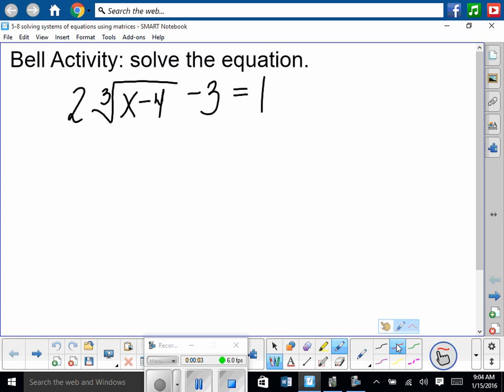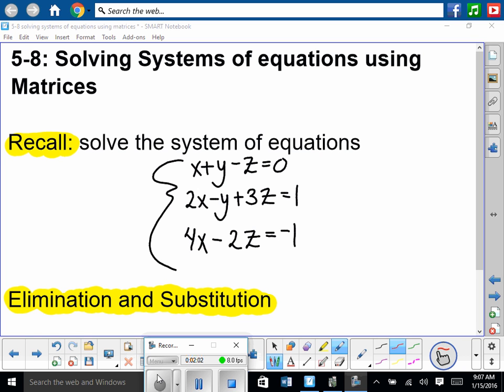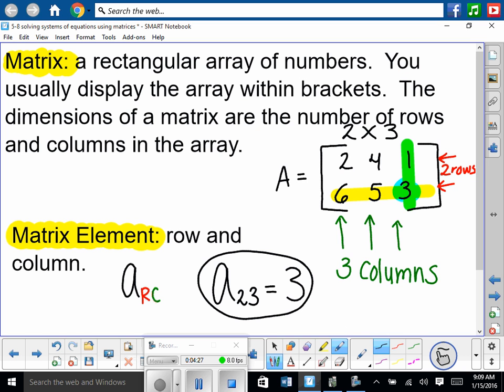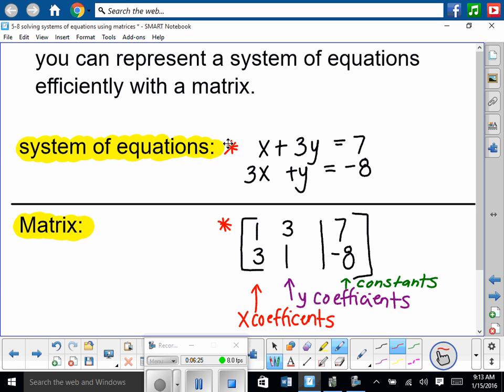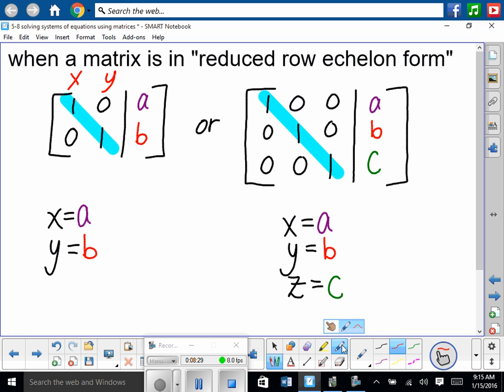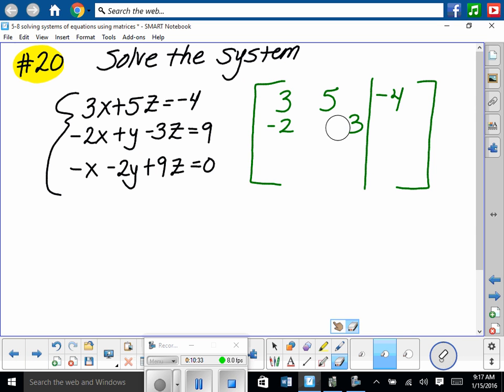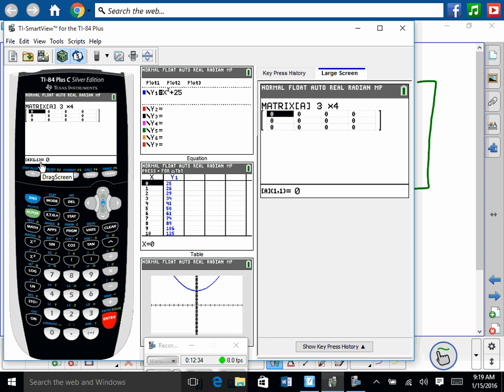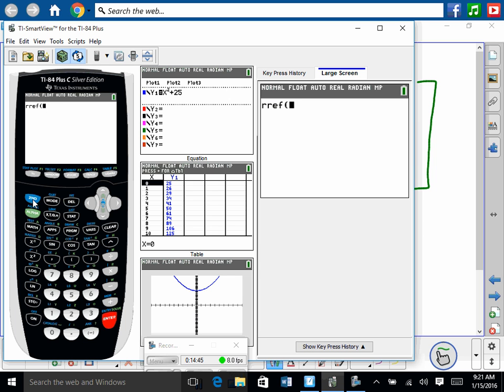5-8 solving systems of equations using matrices